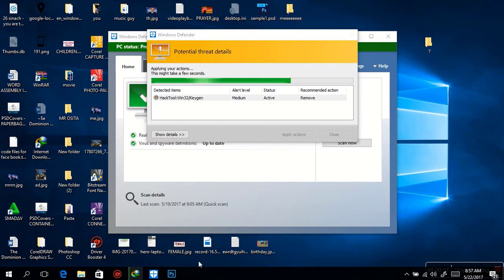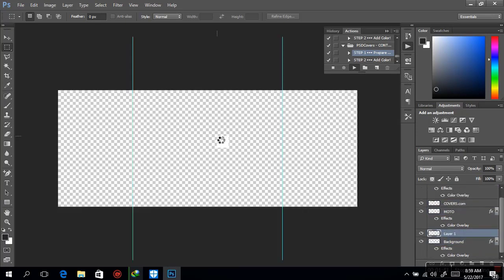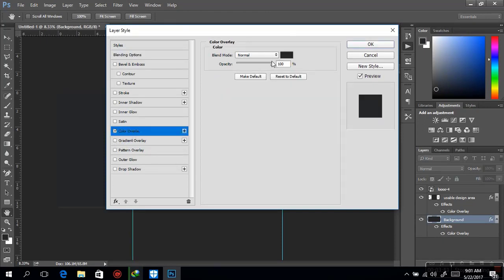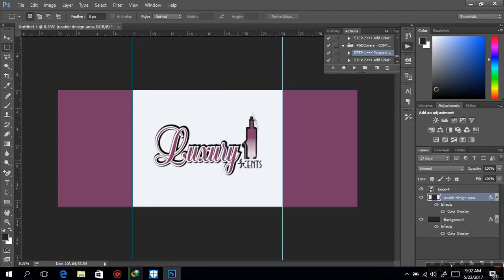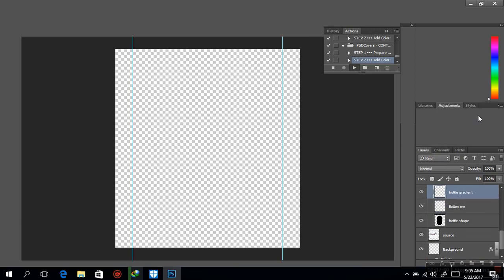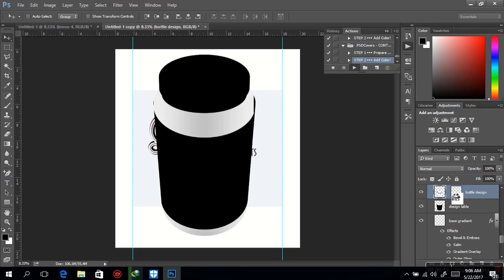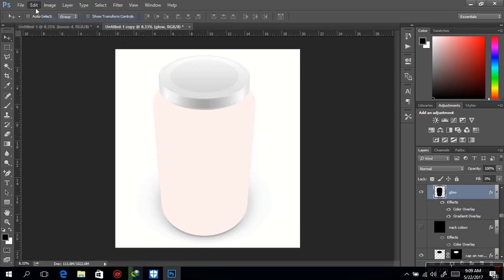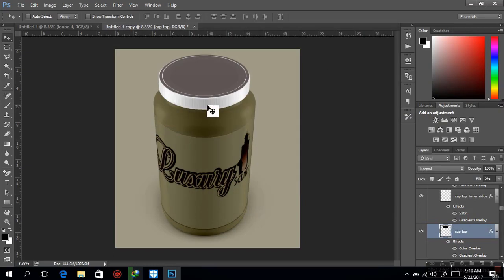create mock-up on container using photoshop 2019 fast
How to create branding for bottles

Hello world, this time I made a video tutorial for photoshop. Here I've shown you How to Create Mockup in Photoshop. I mean how to design Actual mockup, which you can reuse anytime. There are lots of tutorials mockup design but no one seems to teach how to make a Mockup template. So here it is. Have Fun.

► I hope you'll learn something out of it. :)